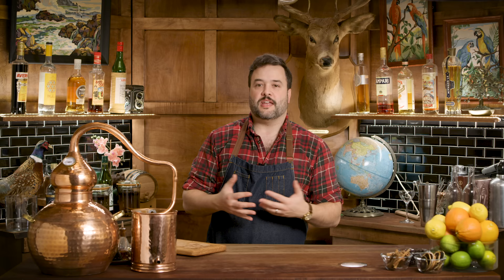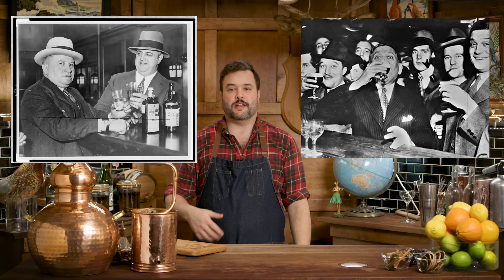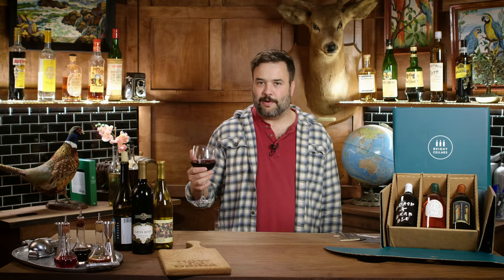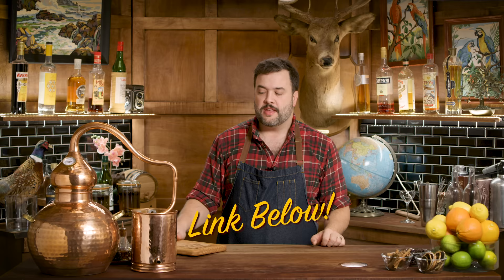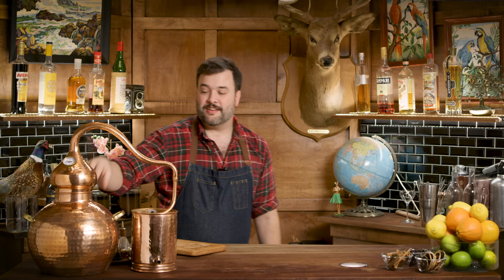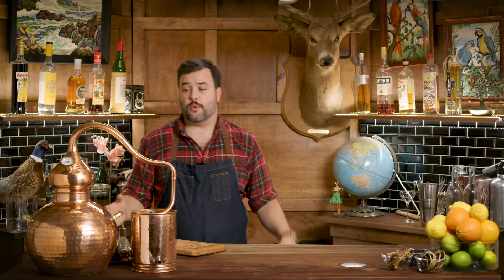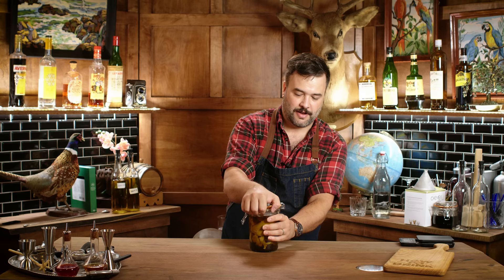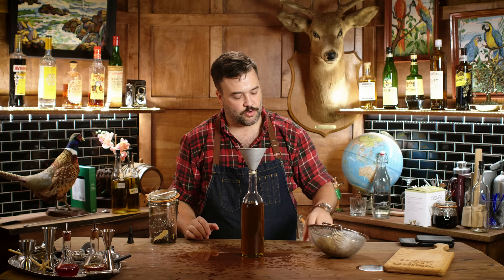I made my own gin! | How to Drink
Bright Cellars is the monthly wine club that matches you with wine that you’ll love. Get started by taking the taste palate quiz to see your personalized matches.

Well, this episode is a weird one. The first part was shot months ago, long before Covid 19 was around. The ending I finally shot the other day. The idea here was that it's 2020, the roaring 20's, prohibition, bath tub gin, get it? But now, 2020 isn't about the roaring 20's at all, it's about something else. So, who knows if this is still relevant? Idunno. Long story short, I kinda made my own gin. Yes, it's brown/yellow and ugly, yes I had to cancel half the plan of this episode, but it's gin dang it, and I made it, so it's mine. Basically, gin is infused neutral grain spirits, I know it's a bit more complicated than that if you want to get technical, but really that's what the stuff is. So I did a little research and stood on the shoulders of giants (Namely, Jeffrey Morgenthaler) and did three infusions and blended them to make my own "Gin".

Batch A (Morgenthaler)
750 ml. Everclear
20 g. Dried Juniper Berries
8 g. Coriander, Crushed
2 g. Dry orange peel
2 g. Dry lemon peel
3 g. cinnamon stick
1 cardamom pod, crushed

Batch B
750 ml. Everclear
40 g. Dried Juniper
6 g. Coriander
15 g. Bitter orange peel
2 g. Winter Green
9 g. dired lime

Batch C
750 ml. Everclear
35 g. Dried Juniper
1 cinnamon stick
50 g. Fresh orange peel
20 g. fresh lemon peel
20 g. fresh lime peel

My Ideal blend worked out to be 3 parts batch A, 2 Parts batch B, and 1 Part Batch C.

Shelby Benton
Dennis Groome
Ryan Wolfe
Aditya Choksi
Rachel Keys
Whiskey Tribe
Thomas D Choate
William Madrid
Erik Språng
Nicholas Tsotakos
Bradley Cronk
Russell Gernannt
James Evans
Kolya Venturi
Hooper Snow
Adam Doyle
Kimber Guzik
Bill
Todd Swain
Richard Rappuhn
Affable Kraut
reese cryer
Sintax88
Olivia
Jeff Lewis
Huyen Tue Dao
Marzi
Eric Louis N Romero
Jacob Pizzuto
Jadgzeit
Lee M Geller
Alex Bertrand
Daniel Batson
Magnus Gezelius
Mark Nevada
Cade Bryan
Charles Armstrong
Quinn
Christy Rusk
Anne Burns
Atlas Merdia
Robert Hilts
Christian Bonifacio
Jason Sears
Pablo Laboy
Jacob Scida
Rhys Clarke
Ryan Clark
The Administrator
T Hipp
TsubasaAkari
Richard Trimble
Stacy Ferguson
Sarah Chapin

Directed by: Greg
Edited by: Rachel Ambelang & Greg
Produced by: Meredith Engstrom & Stefano Pennisi & Greg
Cinematography by: Bernard Hunt
Created by: Greg